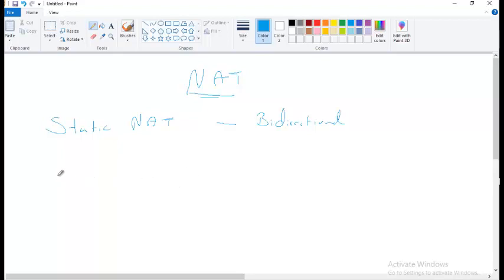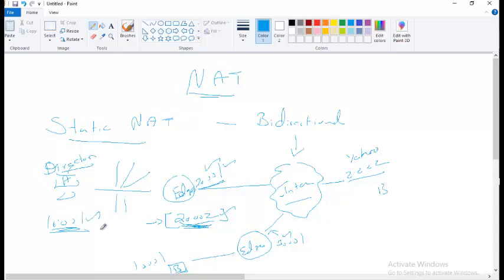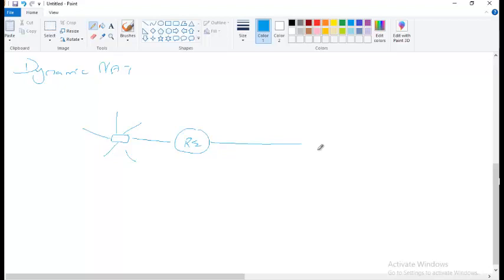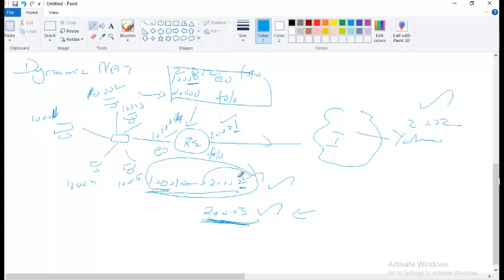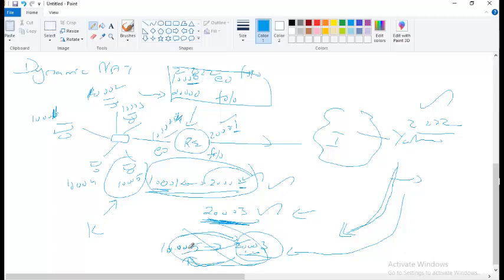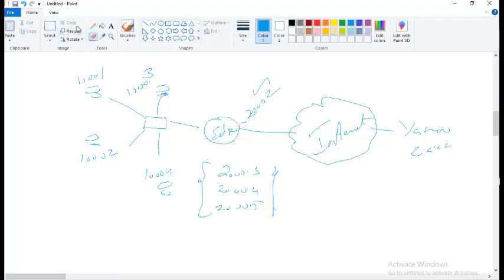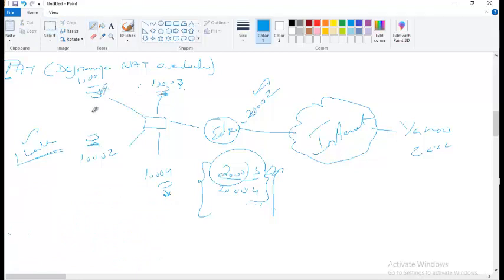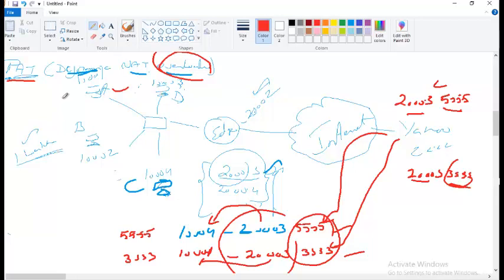NAT Part 2